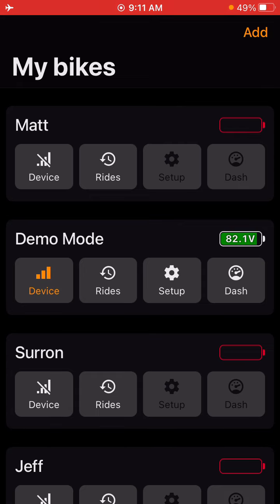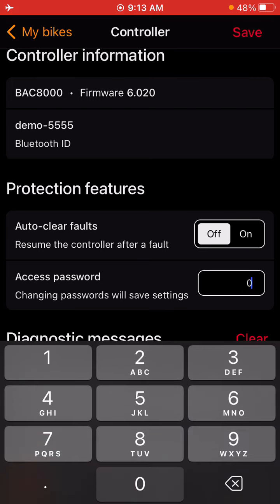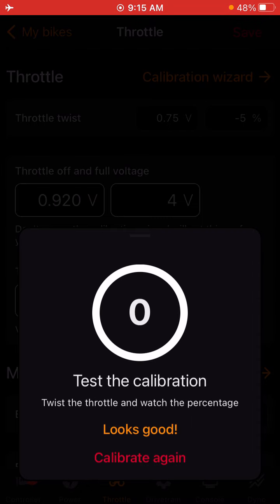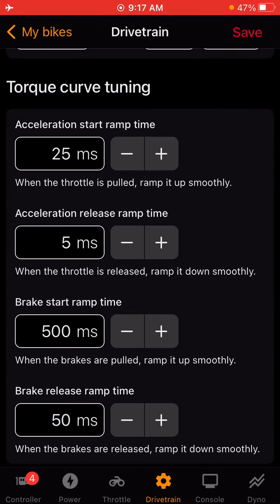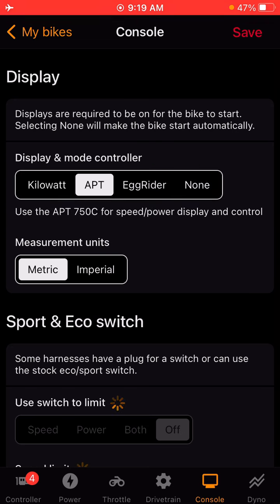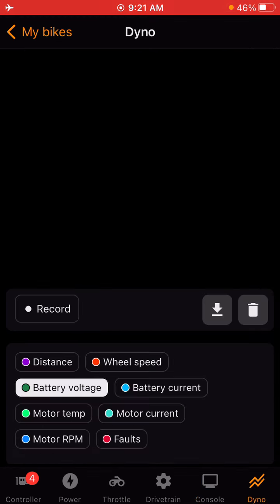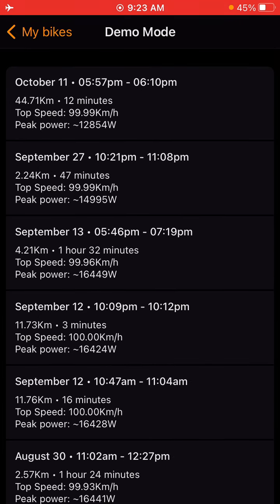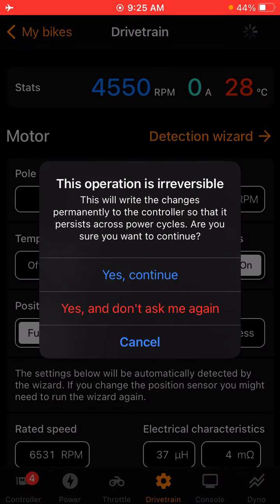Kilowatt App Demo - ASI Surron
Here I will explain the basics of the kilowatt app designed for use on the surron.

To get this app, please visit our discord channel below.